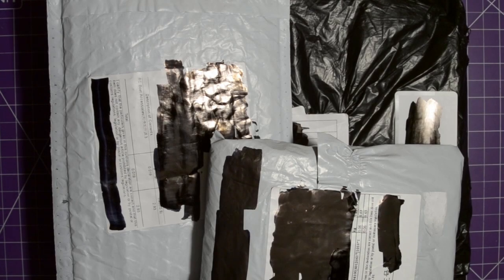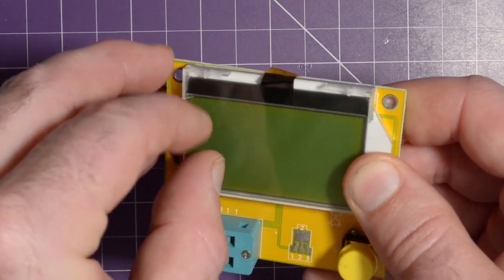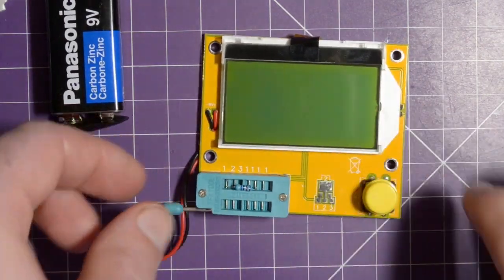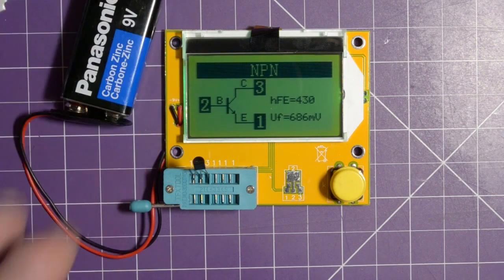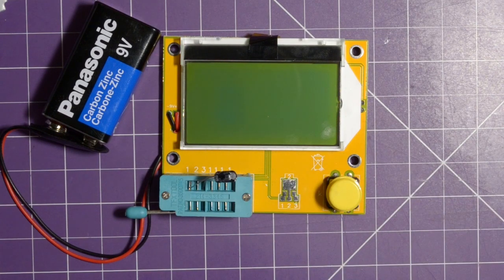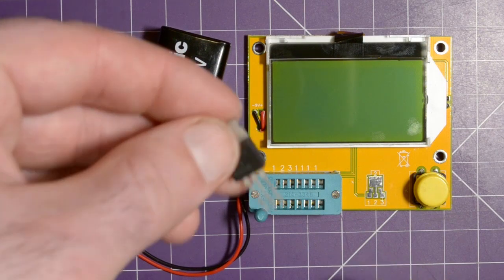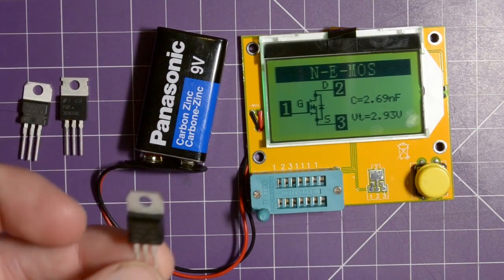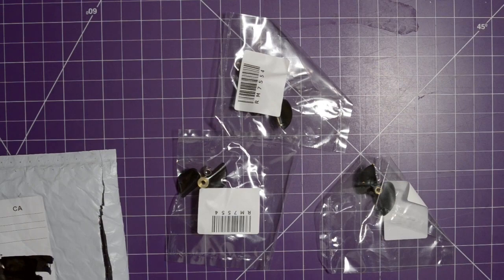Mailbag 07 - The Impatient Edition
Hey again,

For this mailbag video, I just couldn't resist opening packages even though I only had 3 left, mostly because of the big one!